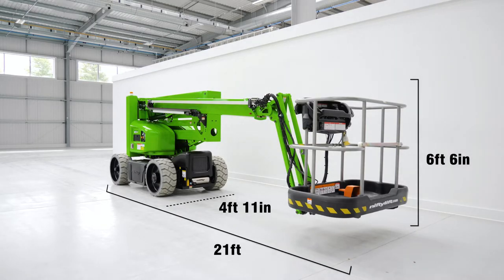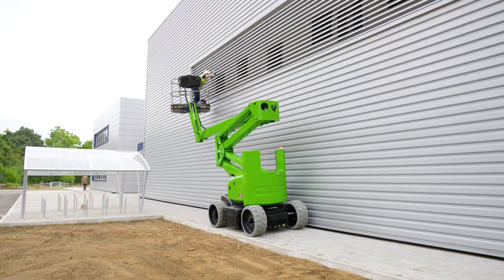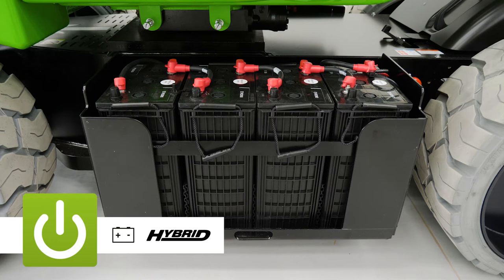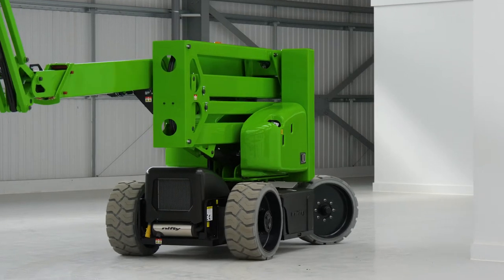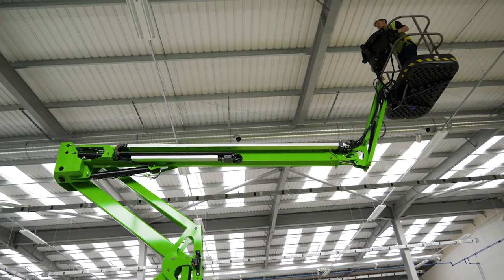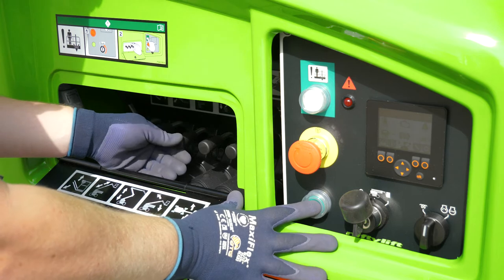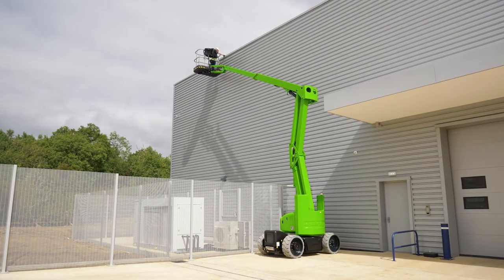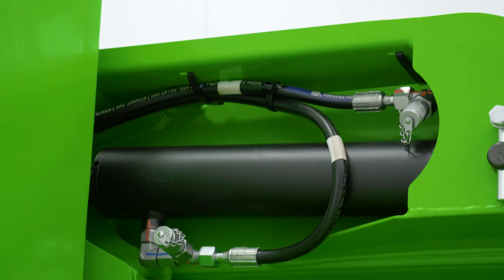SP45N Product Video | Self Propelled Cherry Picker from Niftylift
The SP45N will lift 2 people and their tools to a platform height of 44ft or a working outreach of 32ft.

A 180° rotating cage and jib-boom coupled with fully proportional multi-function controls deliver exceptional precision when positioning, making tasks easier and quicker to complete.

The SP45N's compact dimensions and zero-tail-swing enable it to travel through and work in restricted spaces, while its non-marking tires mean it can work both inside and out, making it ideal for maintenance or industrial work.

The SP45N is available with two power options. You can choose from super-efficient battery power, or Niftylift's revolutionary second-generation Hybrid power system.

Battery ('Electric') power is ideal for indoor use, or for quiet, clean operation. It comes with an all-electric drive that allows its maintenance-free AGM batteries to work for longer on a single charge, so more work can be completed and running costs reduced.

Hybrid power incorporates a smaller, power-optimized Tier 4 Final compliant engine, supported by the machine's electric motor when extra power is needed. This maintains power and performance while reducing fuel consumption for maximum efficiency. The Innovative 'Diesel Re-Gen' feature also recharges the batteries, giving a 'fast-charge' whenever the machine is idle and the engine running. In addition, the Hybrid system also offers an electric-only mode, perfect for indoor, or quiet and clean operation.

The SP45N also incorporates Niftylift's ToughCage, and multi-award-winning SiOPS® safety system, which eliminates sustained involuntary operation by instantly halting machine movement if the operator is pushed against the control console.

All SP45Ns manufactured since January 1st, 2020 are also fitted with Niftylink as standard. Niftylink is a powerful telematics tool that provides data insights on your Niftylift’s health, activity and location. These insights provide a better understanding of machine usage, performance and life-cycle, as well as real-time error-code reporting. By maximizing machine ‘up-time’ and reducing lifetime running costs, Niftylink offers significant improvements in efficiency and profitability, helping you to get more from your Niftylift.